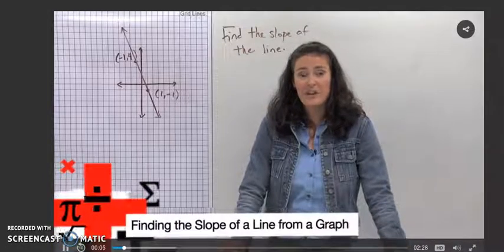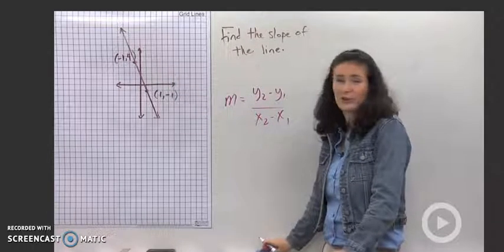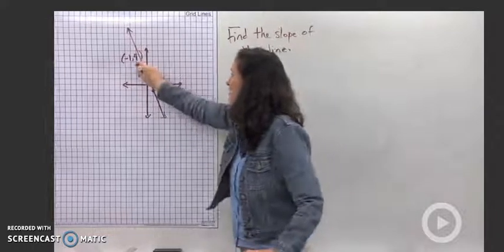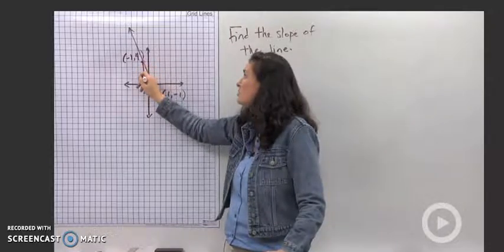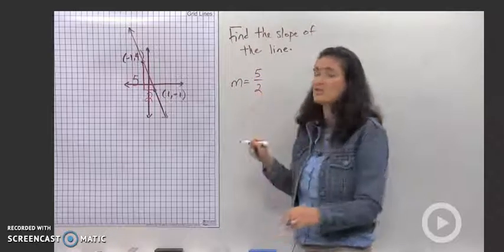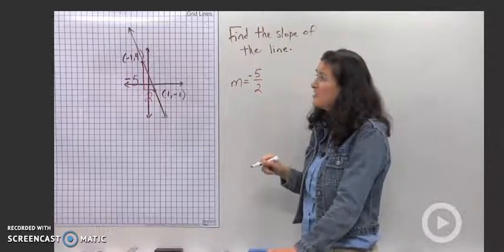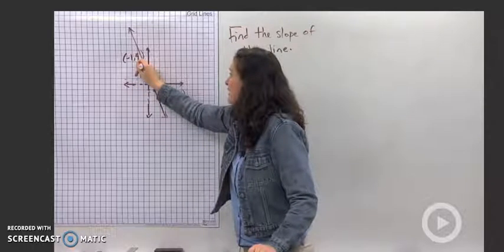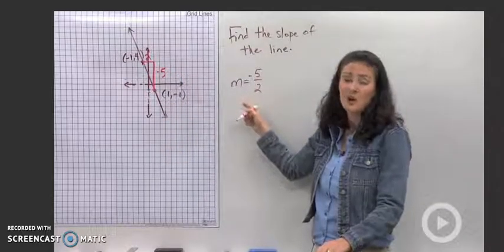Finding the slope from a line